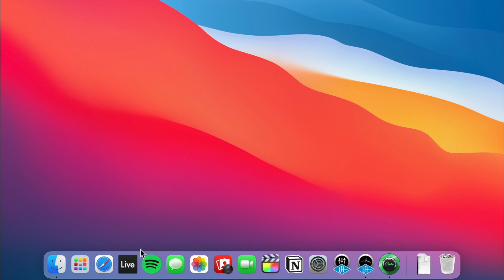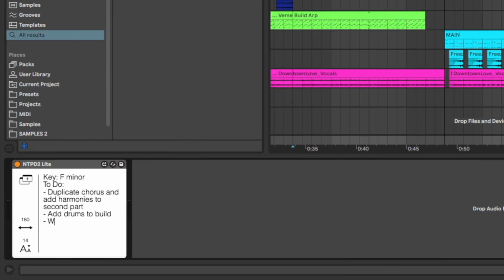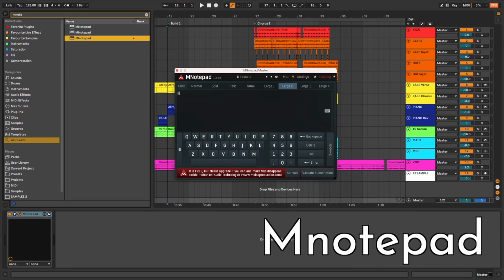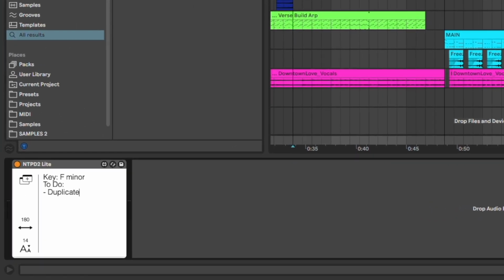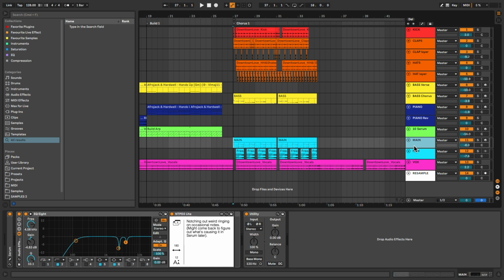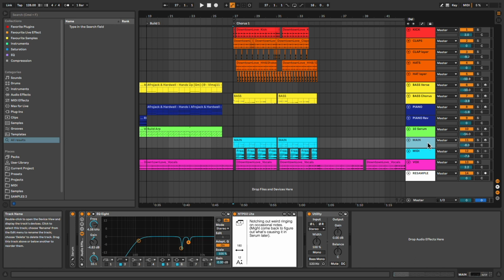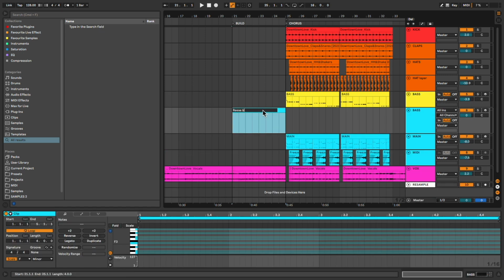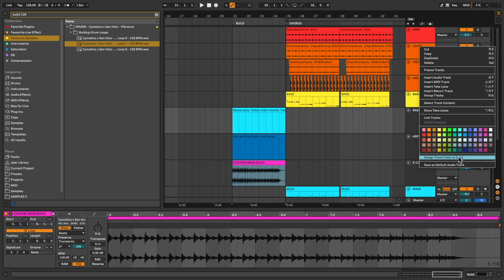How To Keep Notes In The DAW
📝 VIDEO DESCRIPTION: Keeping notes and to-do lists is invaluable for finishing more music. Notes help us keep focused on what is important and get the most out of inspiration when it strikes.  Here we learn how to keep notes and annotate directly in the DAW and what sort of things are useful to note down.

The video uses Ableton Live and Max for Live to demonstrate.  But these techniques can be used across any DAW (Logic, FL Studio and more!).

📔 CHAPTERS:
00:00 Why take notes
00:44 Where to keep notes
00:55 Master notes
02:40 Individual track notes
03:00 BONUS: Ableton Edit Info Text
03:41 Timeline notes